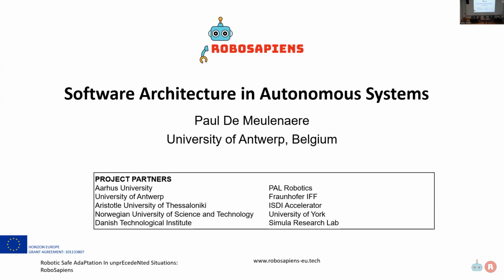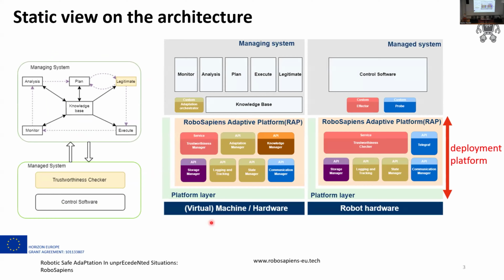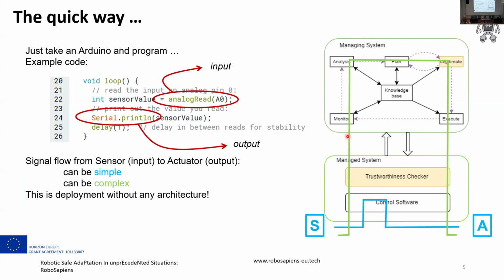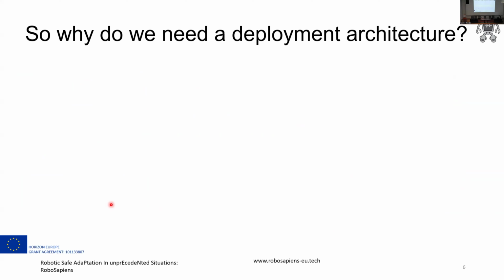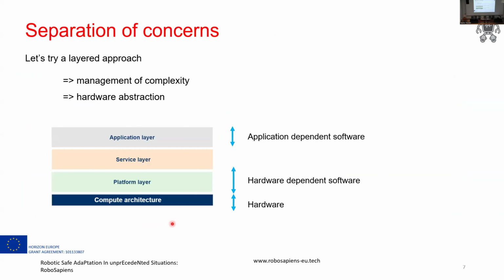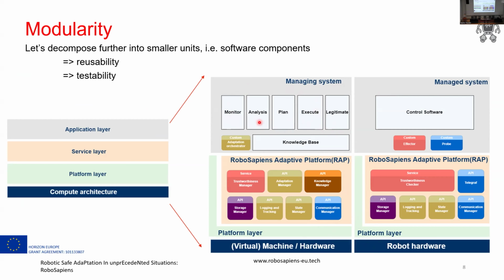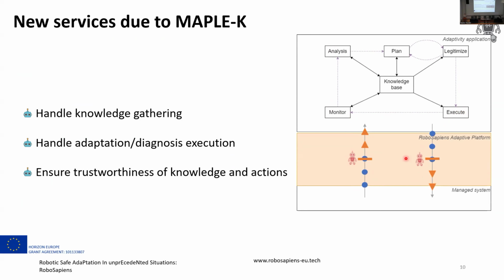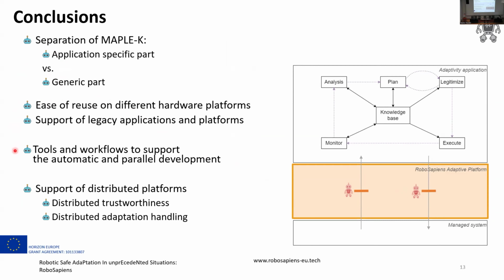Software Architecture in Autonomous Systems| RoboSAPIENS EU